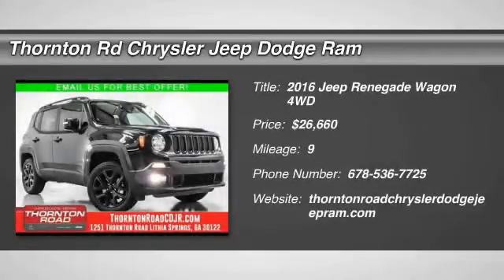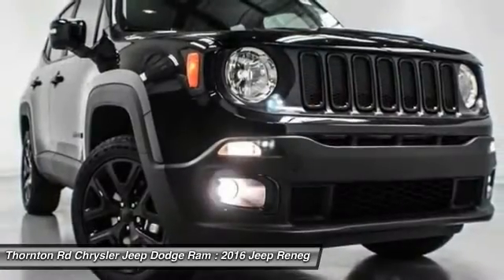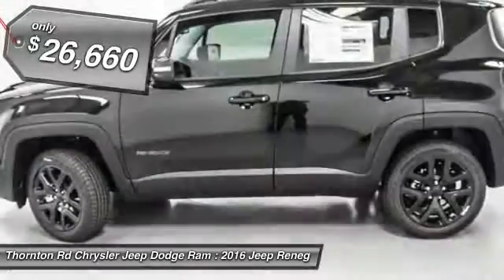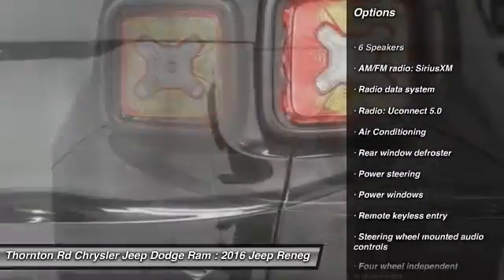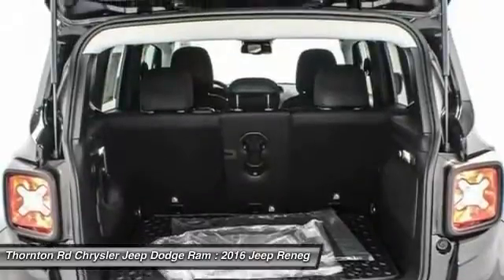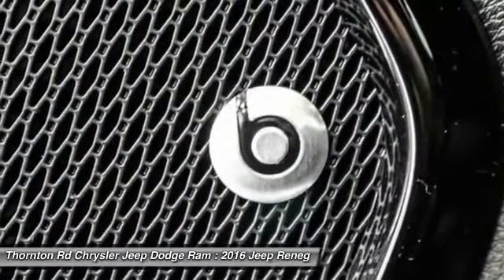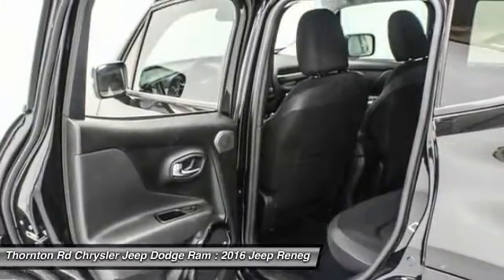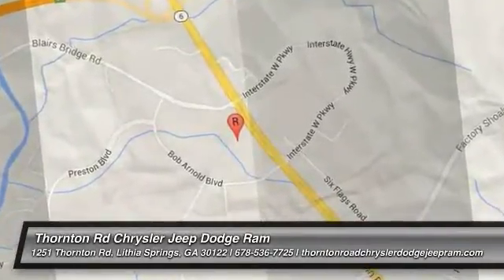2016 Jeep Renegade Lithia Springs GA 16467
LATITUDE! 2.4L 4 CYL! 9 SPEED AUTO! BLACK EXTERIOR! 16INCH ALLOY WHEELS! UCONNECT! 5 INCH TOUCHSCREEN DISPLAY! BACK UP CAMERA! PREMIUM CLOTH BUCKET SEATS! VOICE COMMAND W/ BLUETOOTH! KEYLESS ENTRY! AUX/USB! FOG LIGHTS! CRUISE CONTROL! ELECTRIC PARKING BRAKE! INFORMATION CLUSTER DISPLAY! SPOILER! FLAT FOLDING REAR SEATS! AUTOMATIC HEADLIGHTS! AND MANY MORE OPTIONS! Price does not include Tax, Title, License, Registration, and Doc Fee.  Customer must qualify for rebates - See Dealer for Details $500 - SE February Fast Start Bonus Cash SECGX1. Exp. 02/22, $500 - Presidents' Day Retail Bonus Cash 41CG6B. Exp. 02/29, $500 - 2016 SE Retail Consumer Cash 66CG1. Exp. 02/29